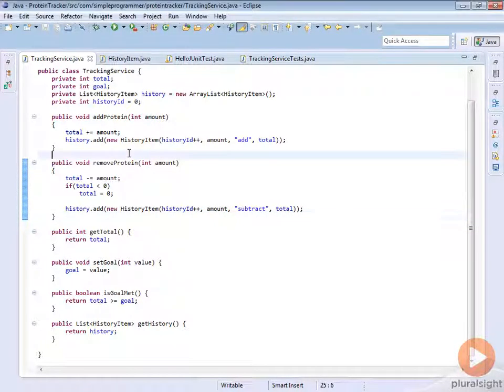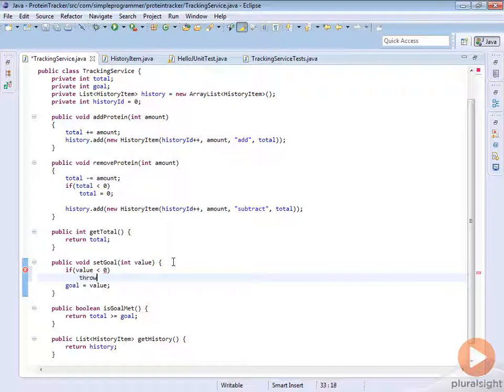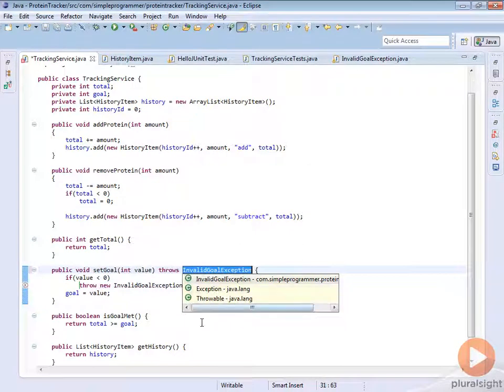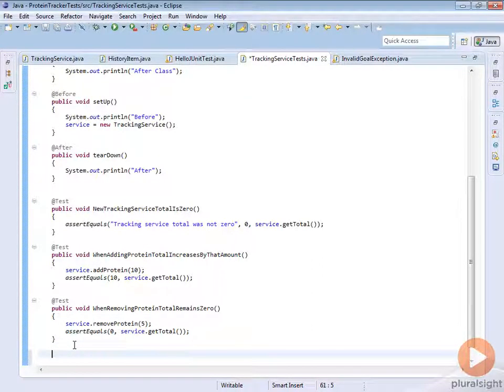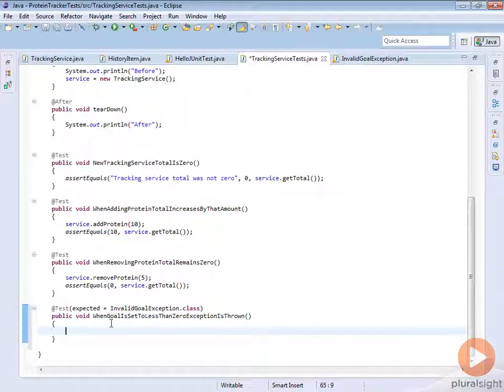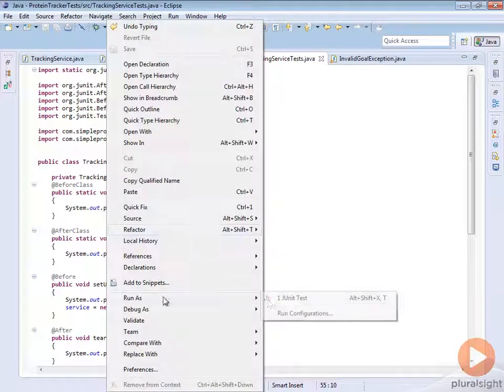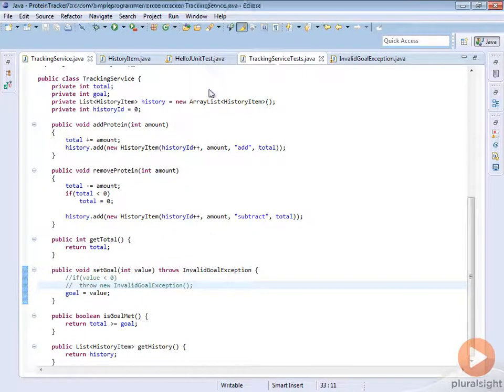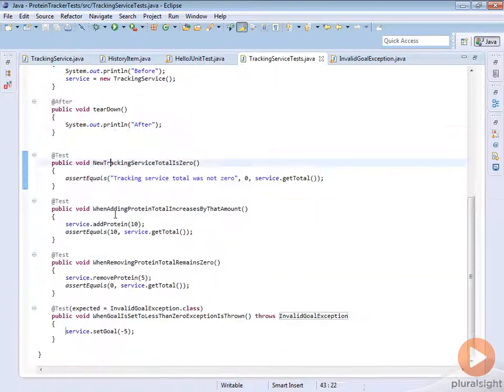28 Using Expected Exceptions